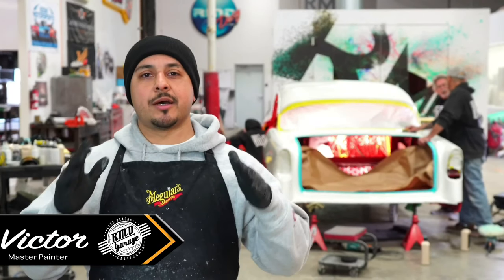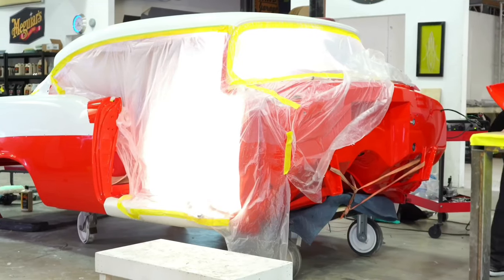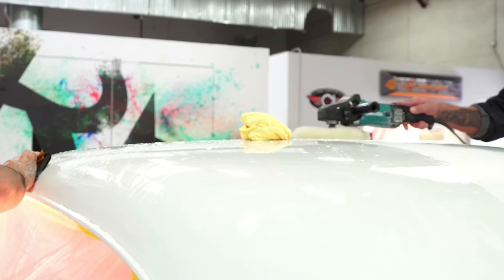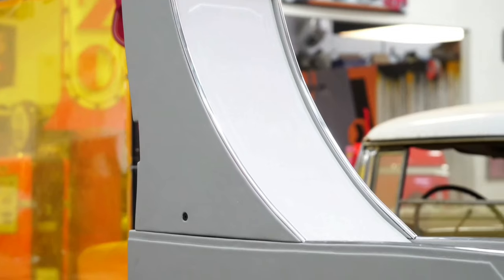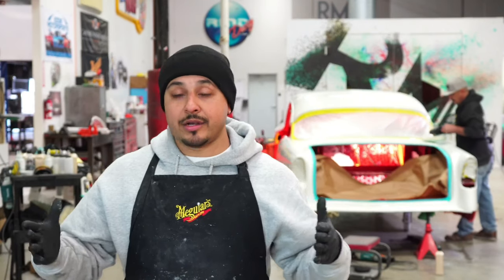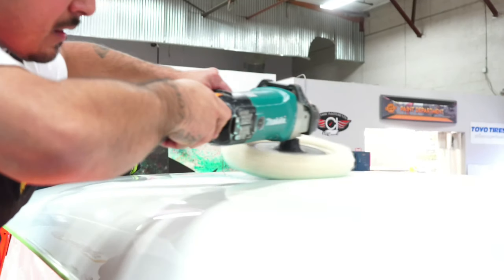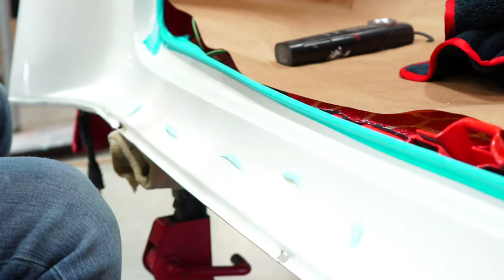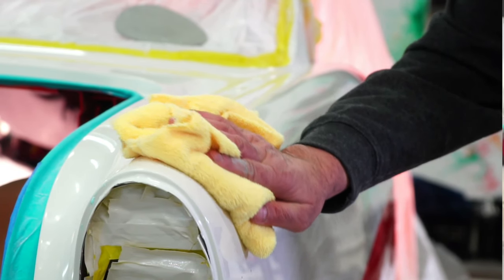New Build!! 1956 Bel Air (UPDATE)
Complete restoration on this beautiful 1956 BEL AIR
update on where we are at right now!
Victor and the guys have been real busy in body department and now paint is all done!